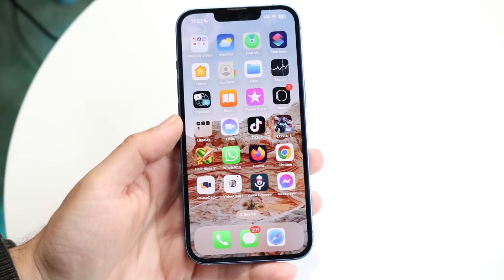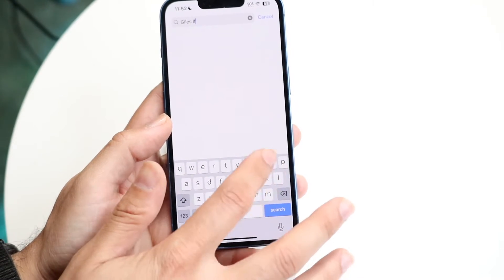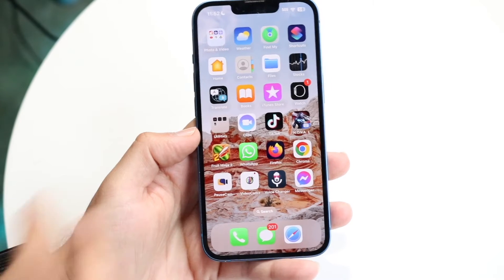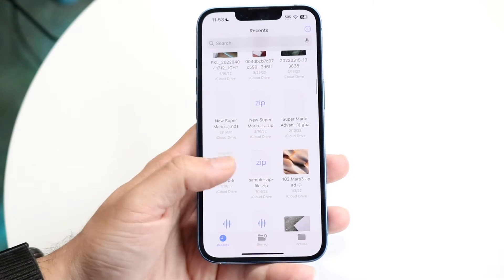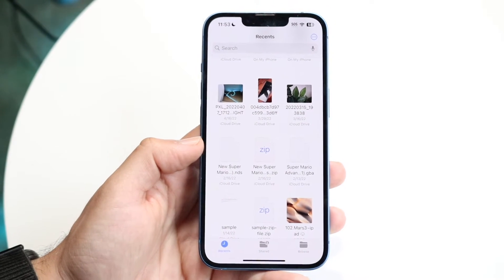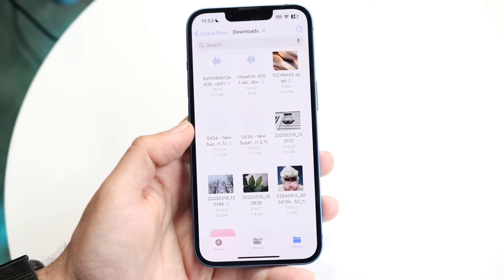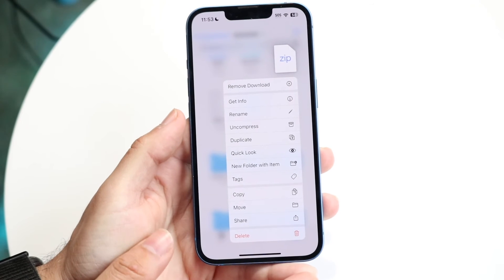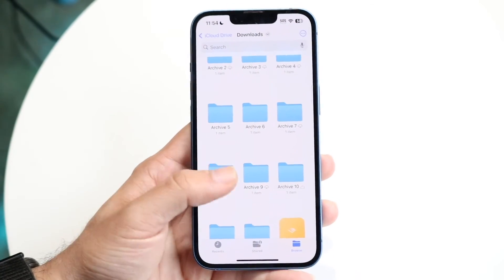How To Open Zip Files On iPhone! (2024)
Here is exactly How To Open Zip Files On iPhone! (2024)